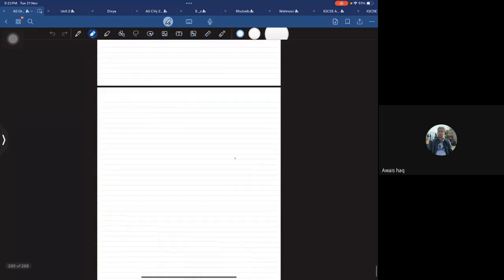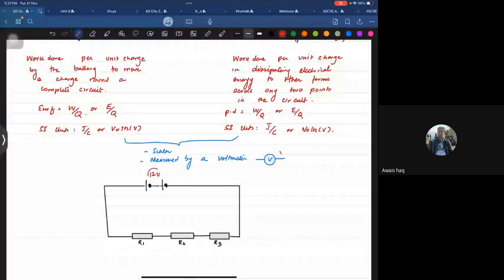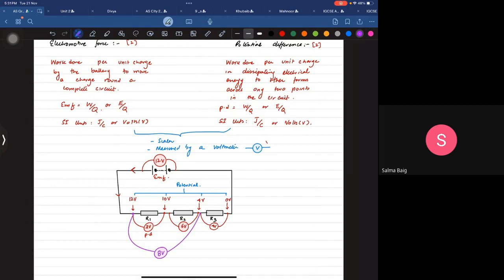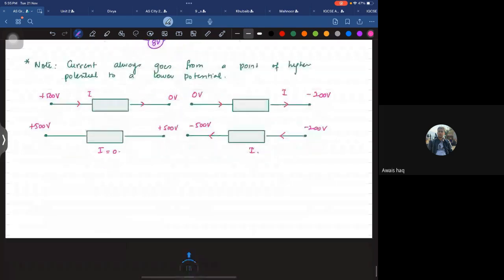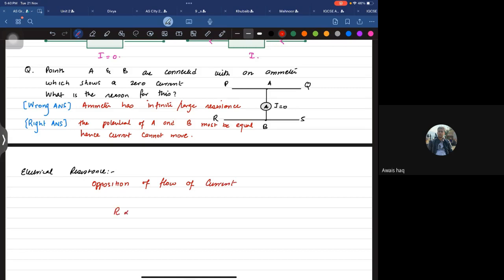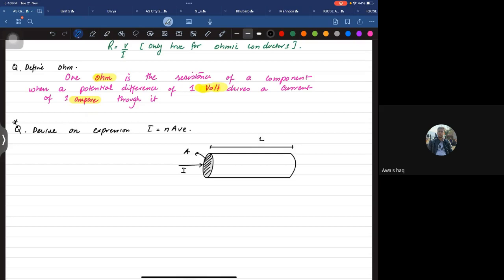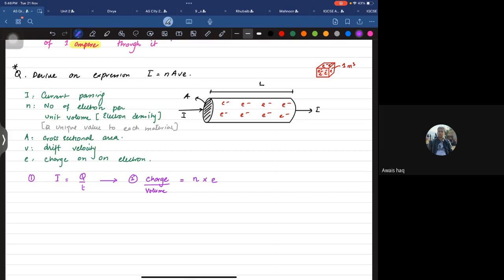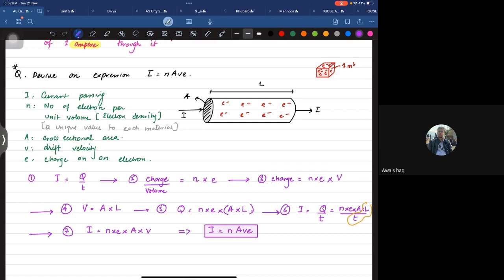Current Electricity (Lecture 2) [AS 9702 Physics 2023-24]